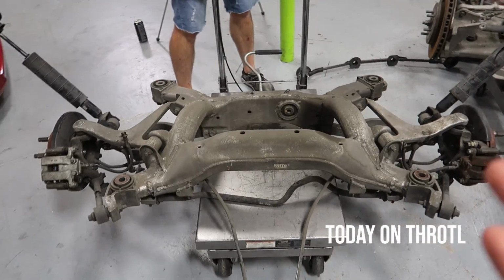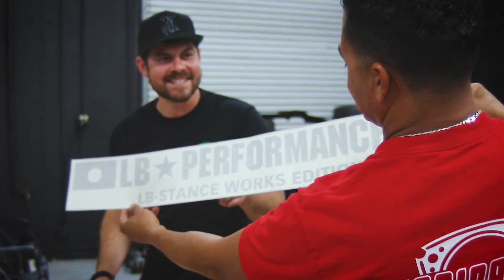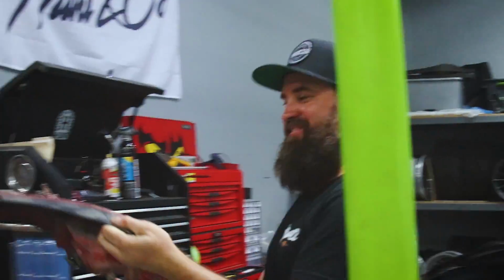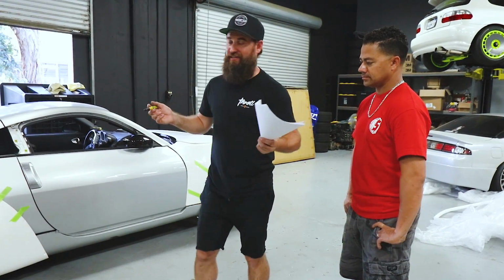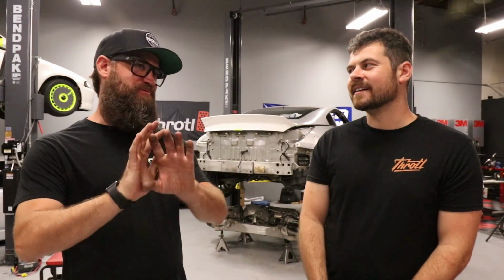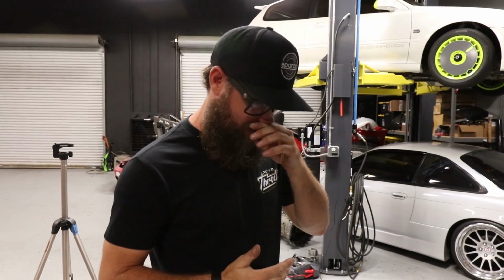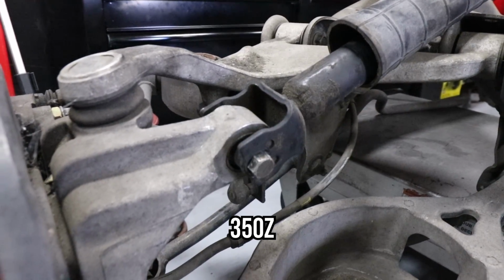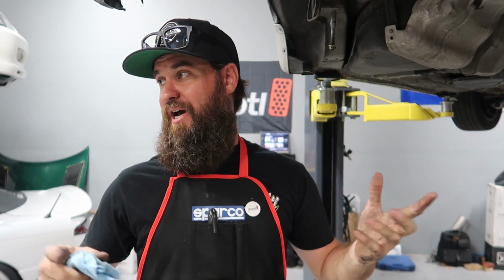World's FIRST Tesla Swapped Liberty Walk Nissan 350Z - Part 1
Autobahn Parts - One of the largest Tesla Dismantlers in the country!

In addition to being the first Liberty Walk Nissan 350z in the US, we're adding a Tesla motor to the build to make this car one of a kind! We were originally planning to do a 350Z 2JZ, but the opportunity to build an electric drift car came along so how could we say no?

►Send Us Some Mail:
throtl Inc.